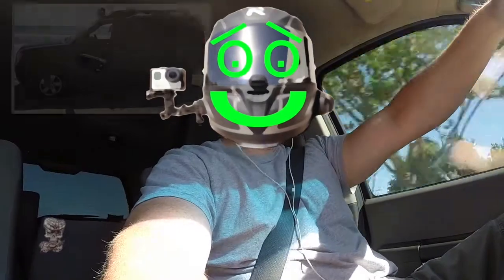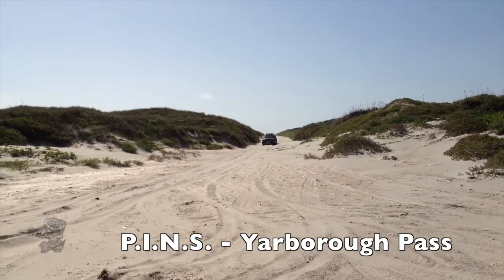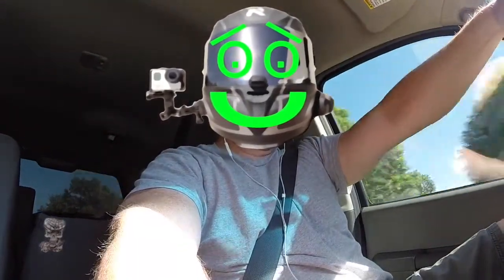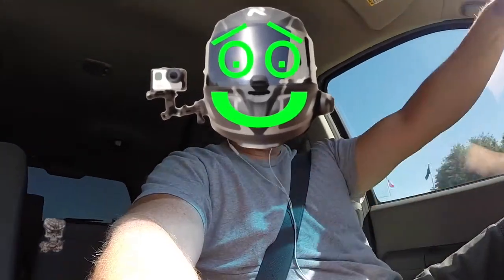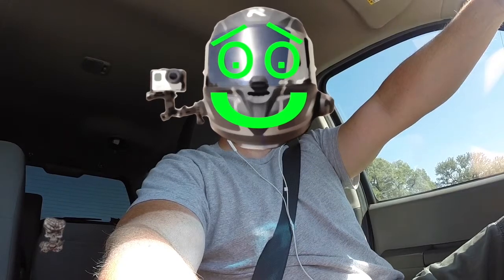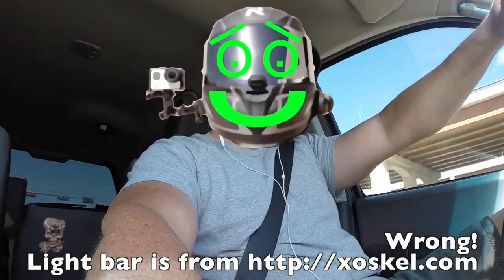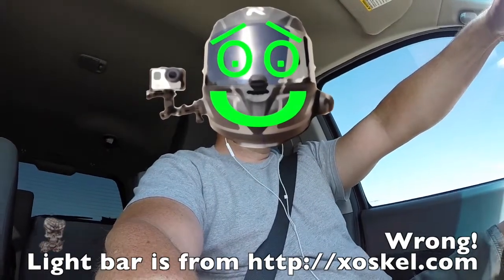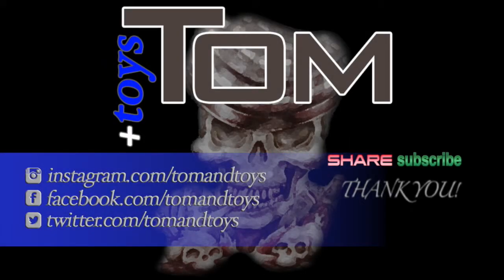TAT_8-2011 Nissan XTerra-Tom-N/A-Introduction to Furley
Furley is a 2011 Nissan Xterra (PanTerra as on the back).  He only has a few mods but is a really great truck!

MODS
Low profile light bar from Xoskel
KC Daylighter lights
12" sub
Door speakers replaced
Kenwood 6190HD head unit
Kenwood 5 channel amp
31" Nitto Terra Grappler Tires
MB Racing Wheels - Black

VIDEO TITLE CONVENTION
[TAT]_[EpisodeNumber]-[ToyType]-[People]-[SeriesName]_[SeriesNumber]-[SeriesDescription]

Examples:
 TAT_1-N/A-Tom-What Where Why_1-Introduction
 TAT_2-2013 Fat Bob FXDF-Tom-N/A-Introduction
 TAT_3-2013 Fat Bob FXDF-Tom-N/A-Power Commander V (PCV) Unboxing
 TAT_4-N/A-Tom-Gear-Sena Bluetooth Pack for GoPro Quick Audio Test
 TAT_5-N/A-Tom-Gear-Motovlog charging solution